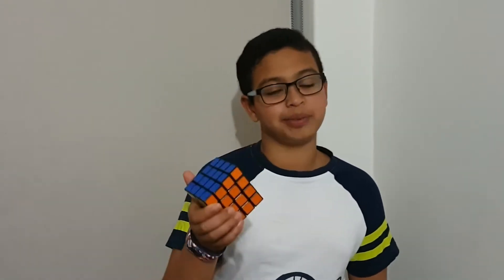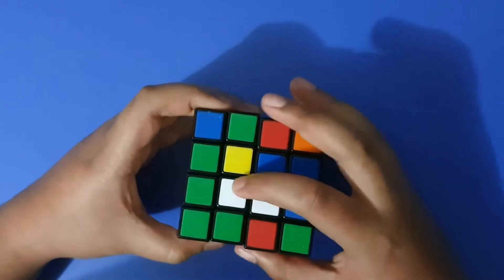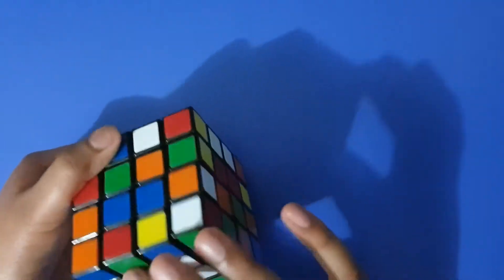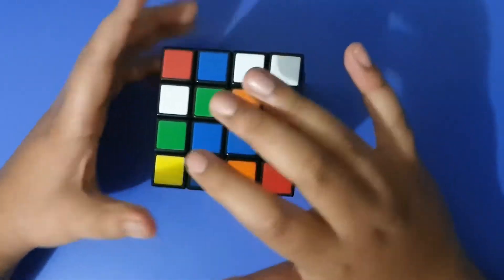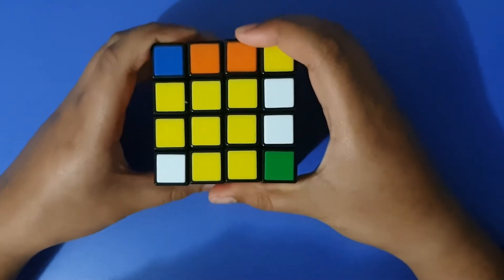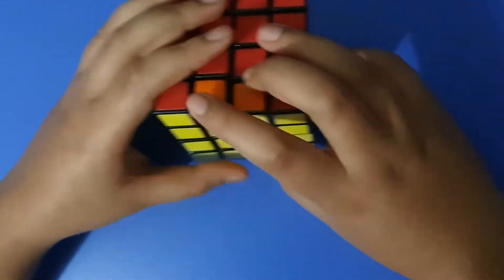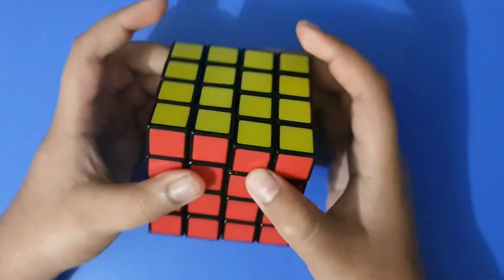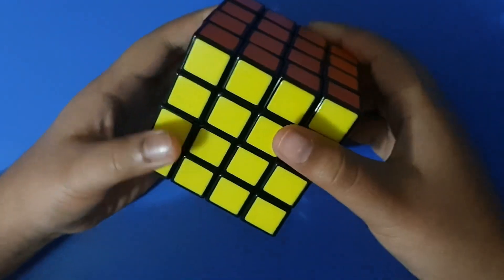How To Solve the 4x4 Rubik's Cube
Hi! In this video I will be teaching you how to solve the 4x4 Rubik's Cube.